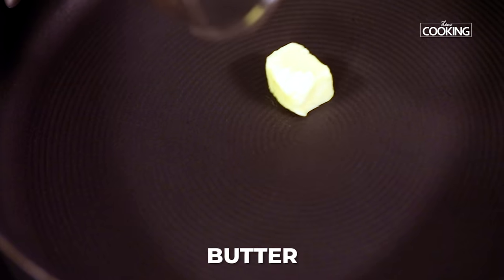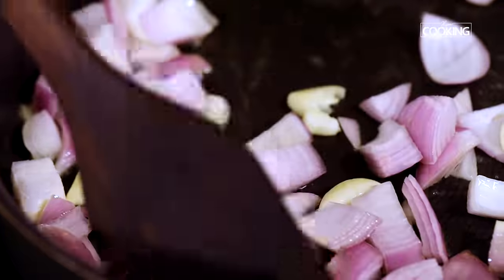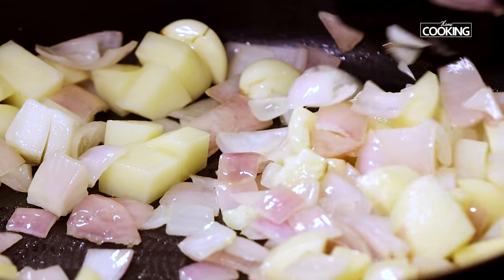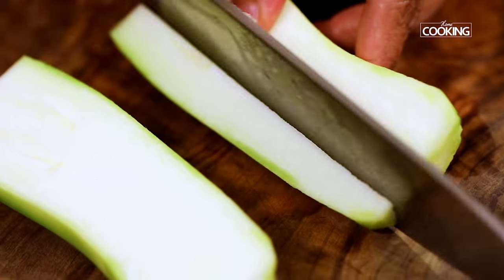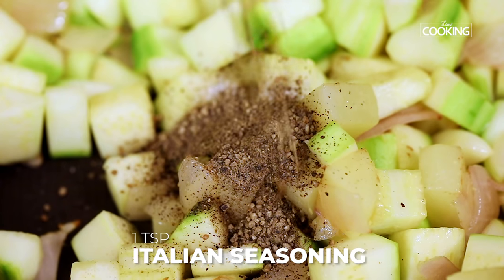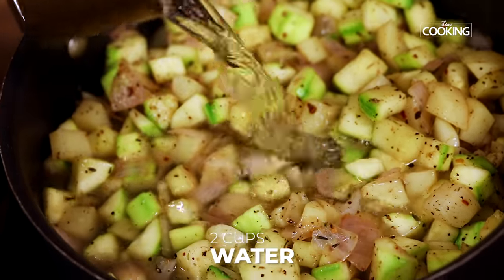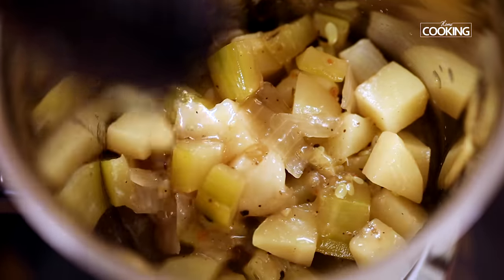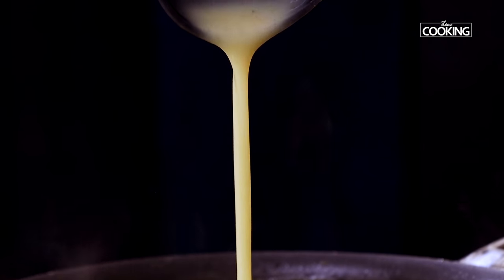Weight Loss Recipes | Healthy Zucchini Soup Recipe | Keto zucchini soup | Vegan Recipes | Ep - 03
Healthy Zucchini Soup Recipe || Keto zucchini soup recipe for weight loss || Vegan Recipes | Healthy Recipes Episode - 3  @HomeCookingShow

Prep Time: 5 mins
Cook Time: 25 mins
Servings: 3

To Make Zucchini Soup

Zucchini - 1 No.
Butter
Olive Oil - 1 1/2 Tsp

Method:

1. Add butter and olive oil to a pan.
2. Add onions, gently smashed garlic cloves and potatoes. Saute for 3 mins.
3. Peel the skin off zucchini, chop it into small pieces and add it to the pan.
4. Add salt, pepper powder and Italian seasoning. Mix well and saute for 5 mins.
5. Add water and close the pan. Cook for 15 mins on medium flame.
6. Turn off the stove and cool the mixture completely.
7. Transfer it to a mixer jar and grind into a fine puree.
8. Transfer the puree back to the pan and dilute it with some water as per the consistency you'd like the soup to be in.
9. Boil for a few seconds and turn off the stove.
10. Pour the soup into the serving bowls or cups and garnish with some pepper powder and chopped spring onions.
11. Healthiest Keto Zucchini Soup is ready to be served hot.

Preparation of this Healthy Tasty Vegan Soup recipe Zucchini  Soup is very simple quick and easy which can be best served as diet lunch or dinner , It can be made in many varieties with slight variations in Ingredients, like Creamy zucchini soup, Zucchini Soup with Grilled Zucchini Roulade, Zucchini Basil Soup, Thai Zucchini Soup, Roast Zucchini Soup with Stilton, Zucchini Avocado Soup, Cauliflower and Zucchini Soup, Turmeric Zucchini and Coconut Soup and many more. In this video we used Potato and Zucchini , This zucchini soup is must try recipe for all, especially who are trying for weigh loss or following diet, It will be added to your favorite list  after trying it. Hope you try this delicious recipe at your home and enjoy.

Happy Cooking with Home Cooking.